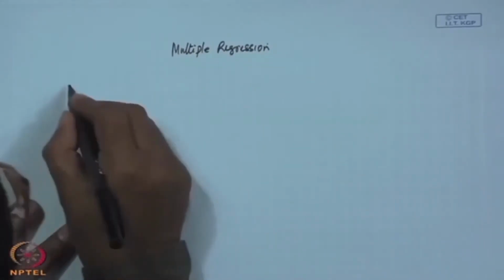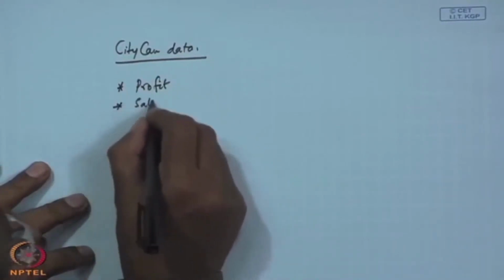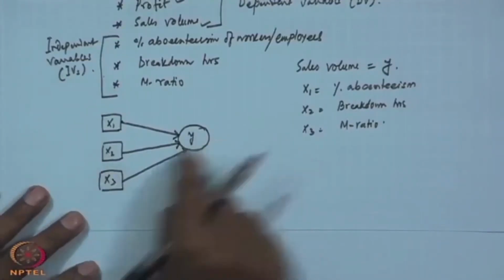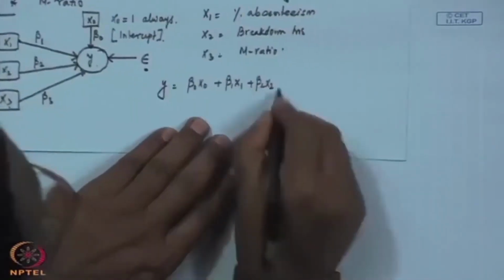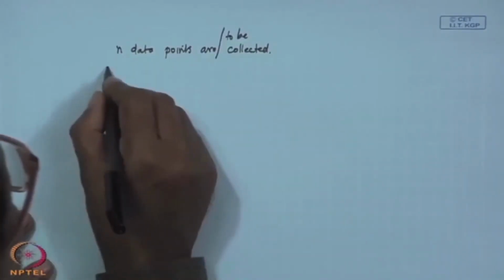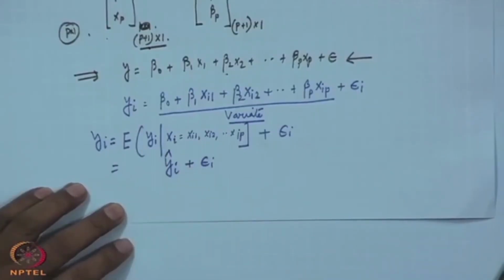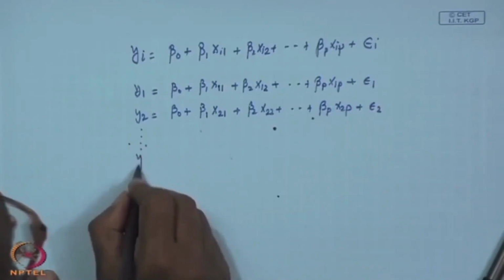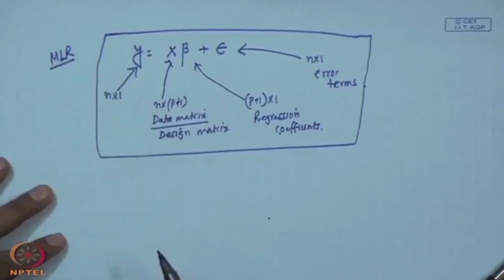Multiple Linear Regression: Introduction